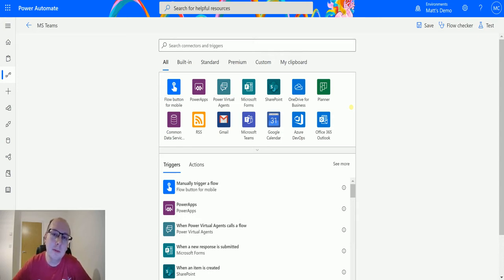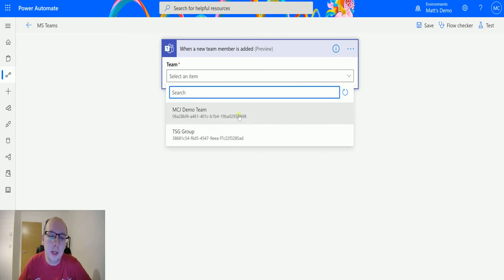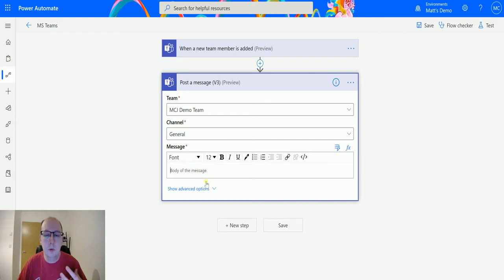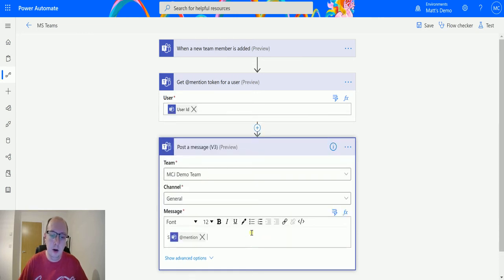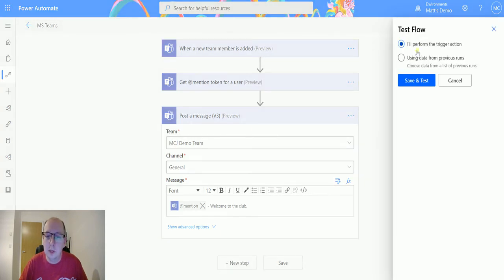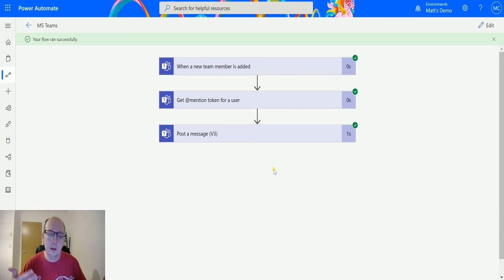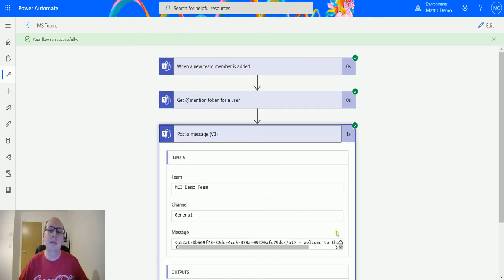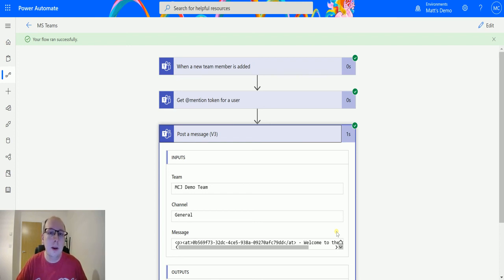Microsoft Teams Flow Triggers: When A New Team Member Is Added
In this video, I go through the Microsoft Teams Trigger - When a new team member is added. Power Automate is a powerful automation and integration tool with over 300+ data connectors.